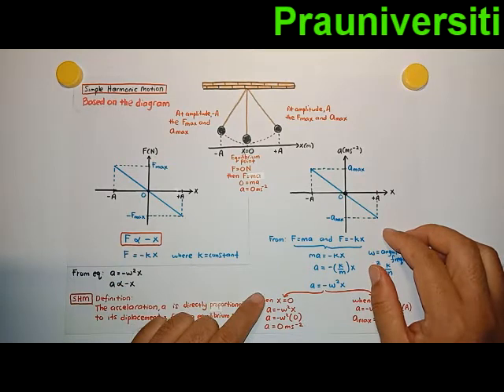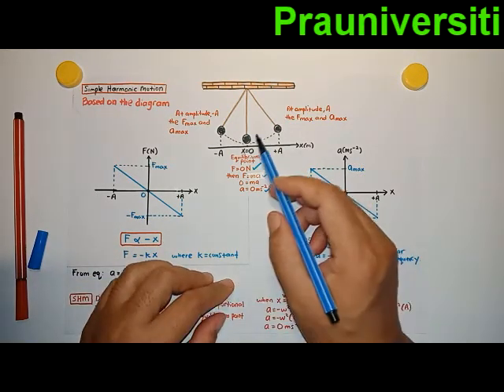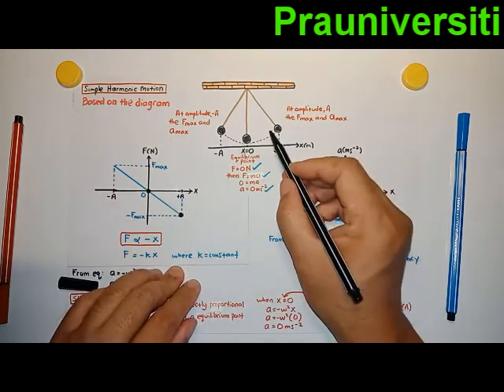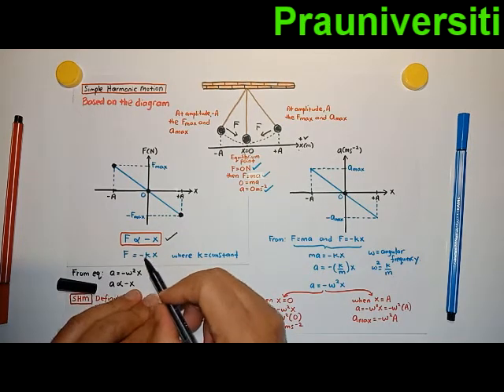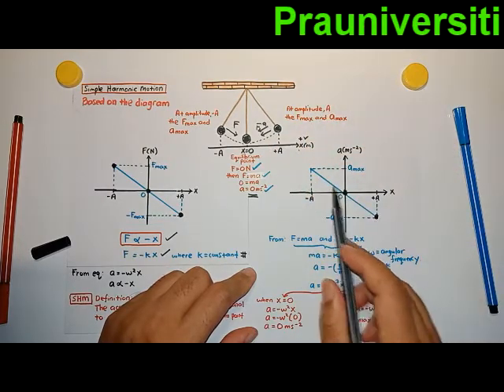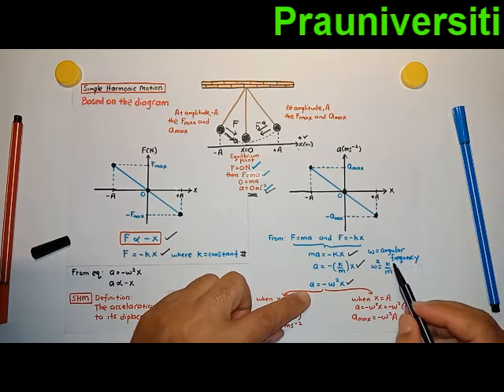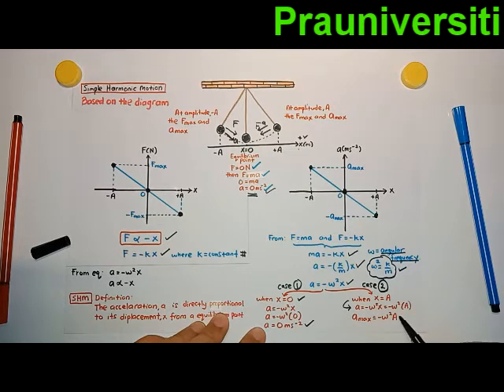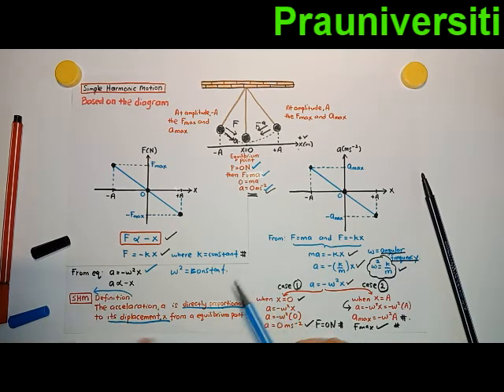Simple Harmonic Motion Graph of Force and Acceleration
Prauniversiti sabgs.net